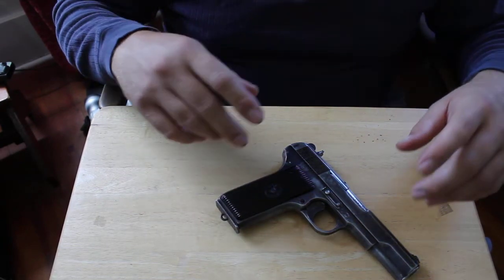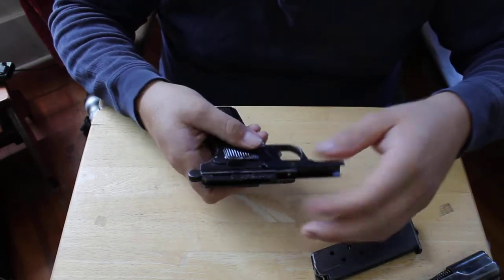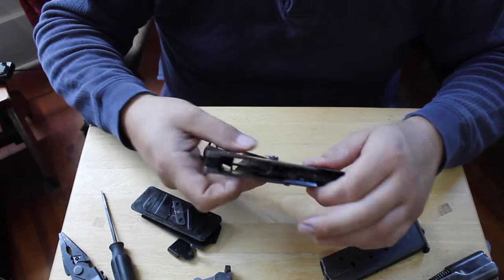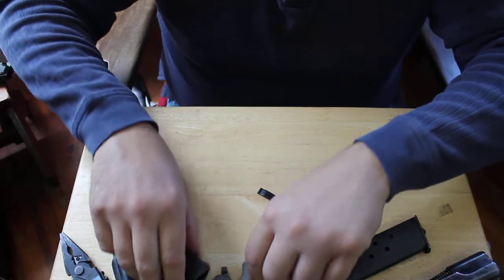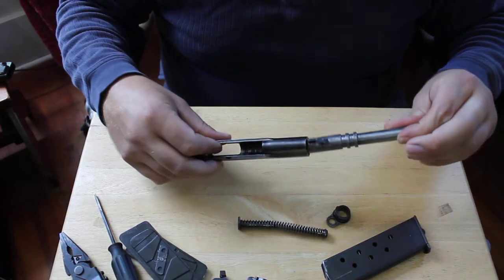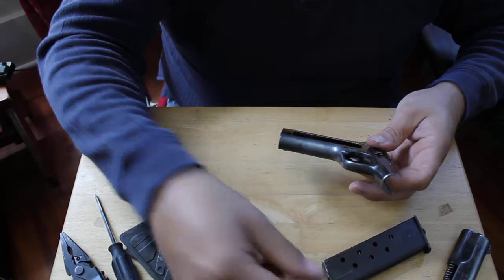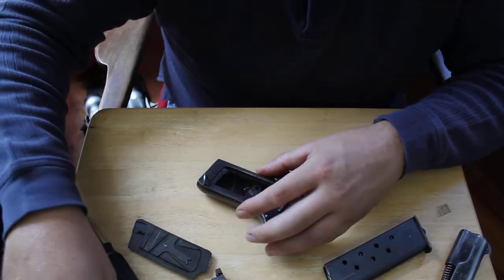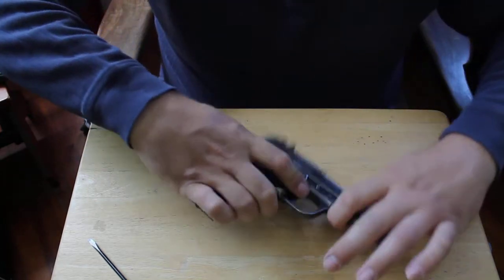Disassembly and reassembly of a Yugo M57 or M57A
Quick video on how to take apart your M57 or M57A, and how to put it back together.